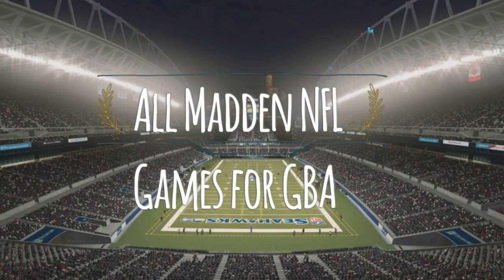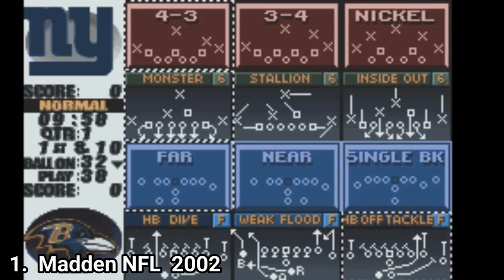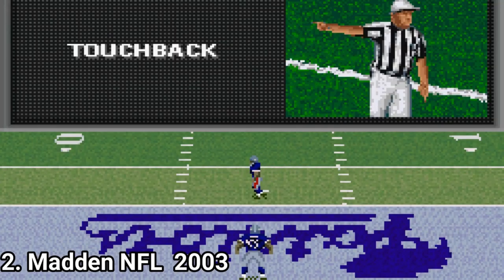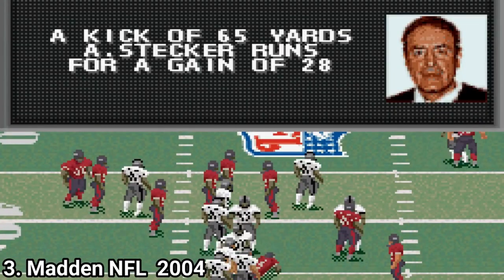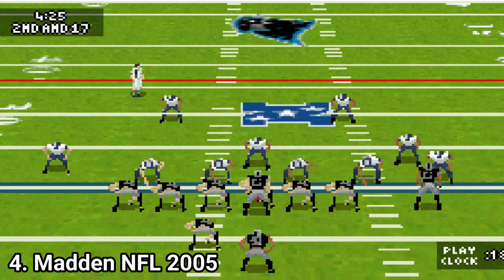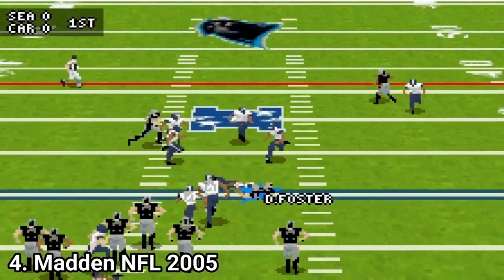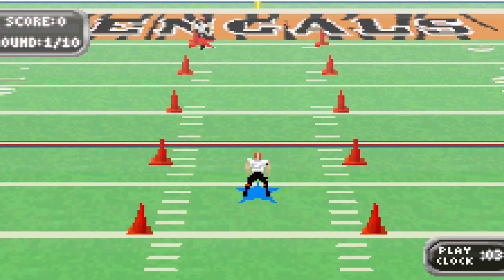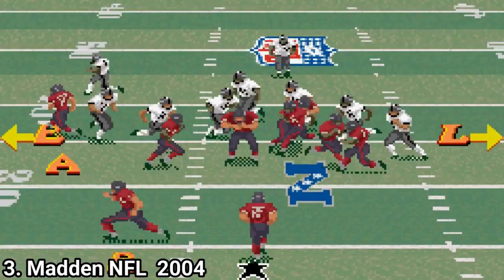All Madden NFL Games for GBA Review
Here is a list of all Madden NFL Games for the GBA:
1. Madden NFL 2002
2.  Madden NFL 2003
3. Madden NFL 2004
4. Madden NFL 2005
5.  Madden NFL 2006
6.  Madden NFL 2007